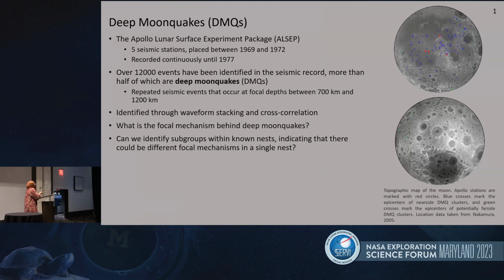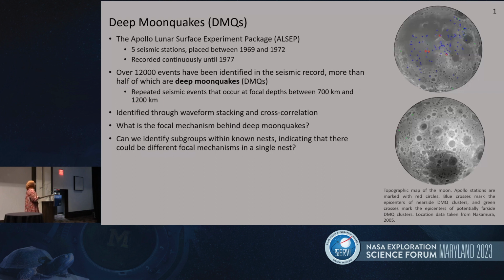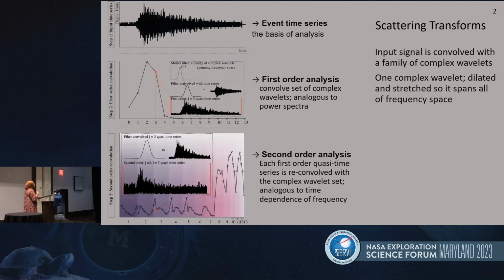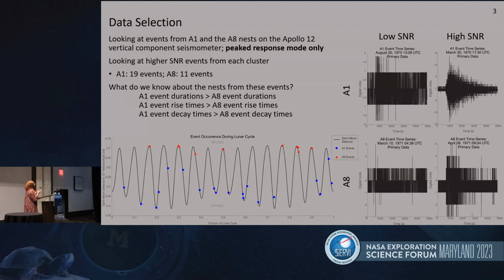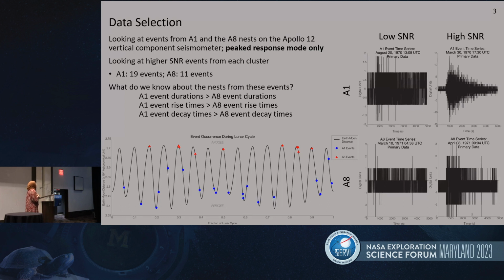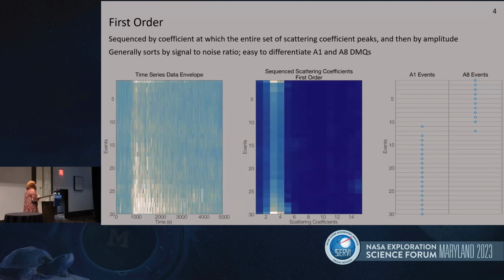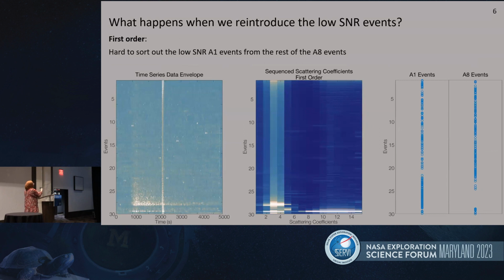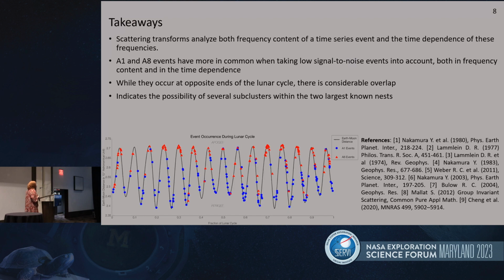NESF 2023 - Aisha Khatib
Lunar Geology
Investigating Deep Moonquake Clustering Using the Scattering Transform
Aisha Khatib